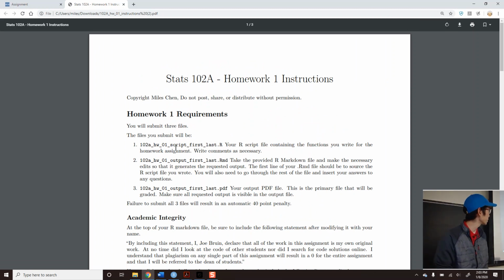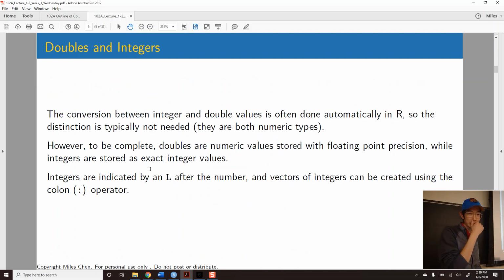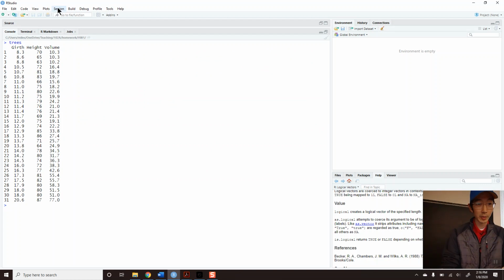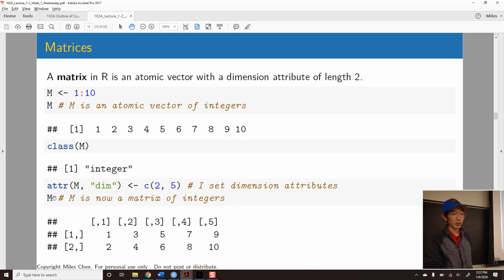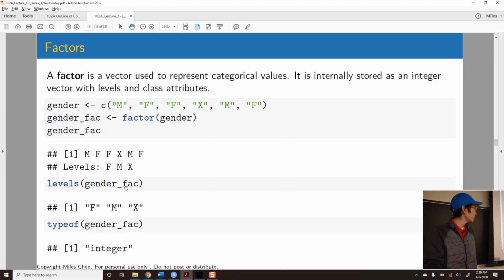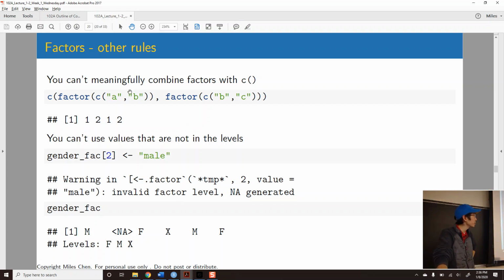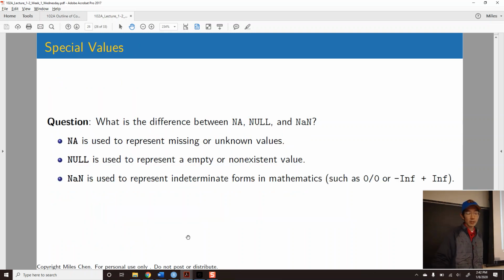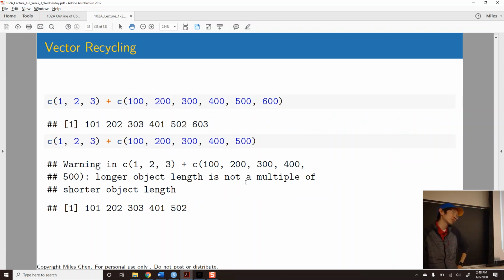2020 01 08 Stats 102A Lect 1